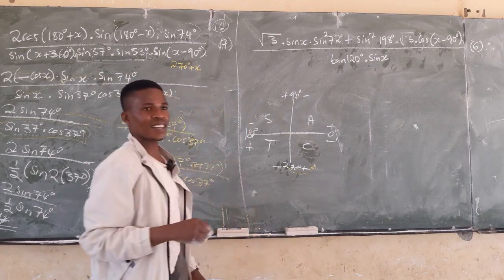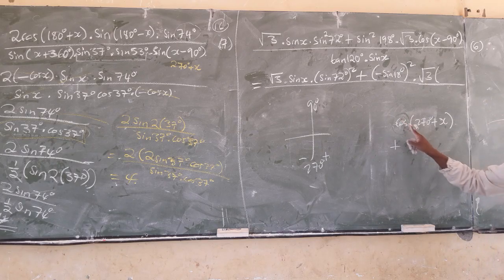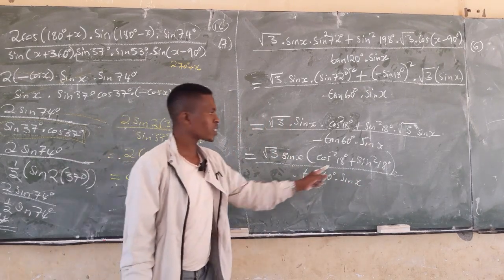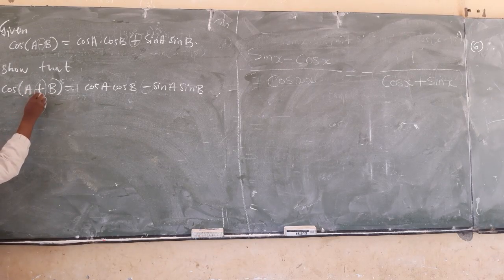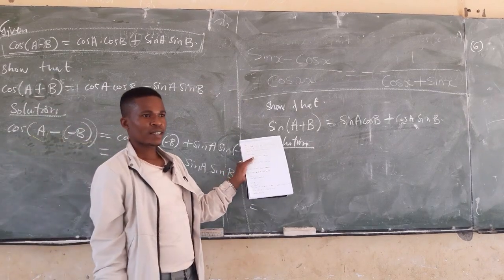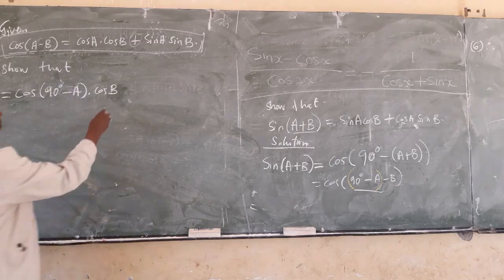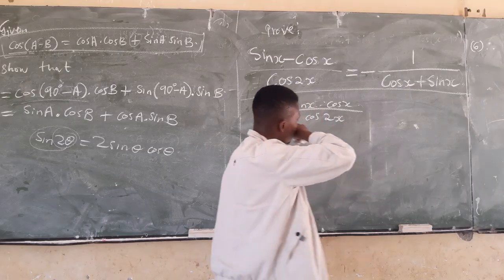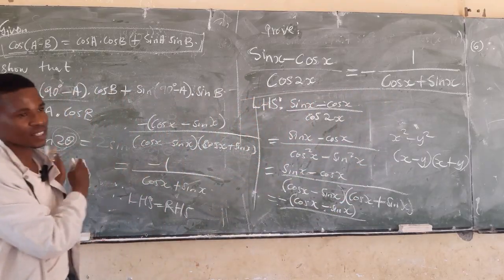trigonometry simplify 2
TRIGONOMETRY SIMPLIFY GRADE 11-12